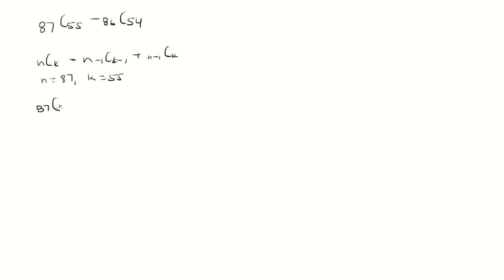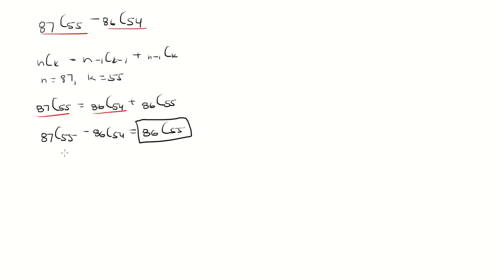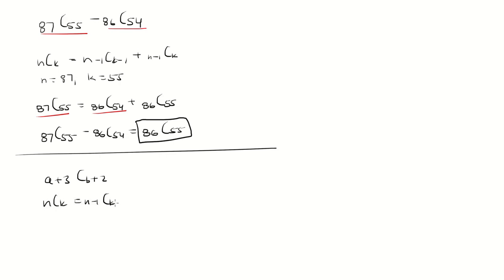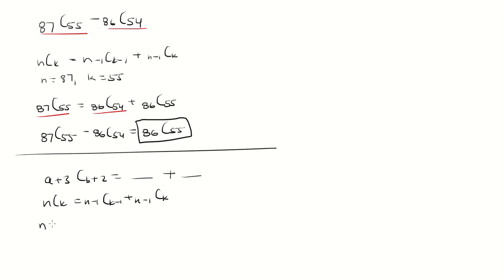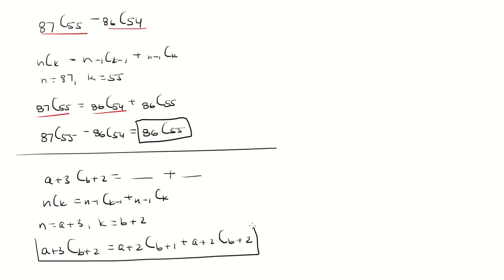Express 87C55-86C54 as a single term from Pascal's Triangle in the form nCr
Express 87C55-86C54 as a single term from Pascal's Triangle in the form nCr. Express a+3Cb+2 as a sum of two terms, each in the form nCr.